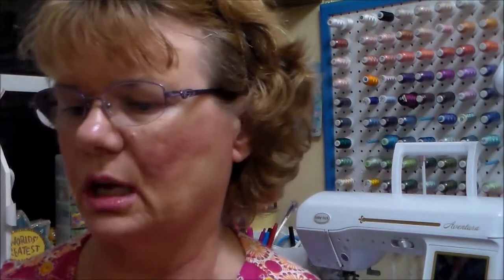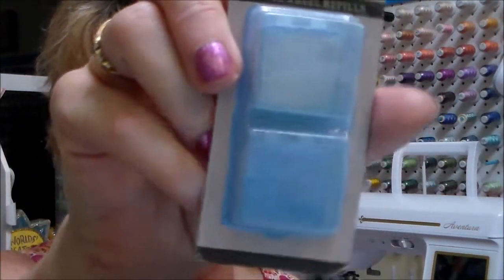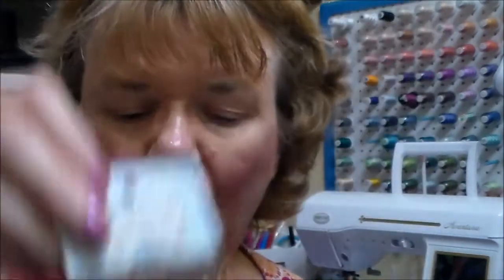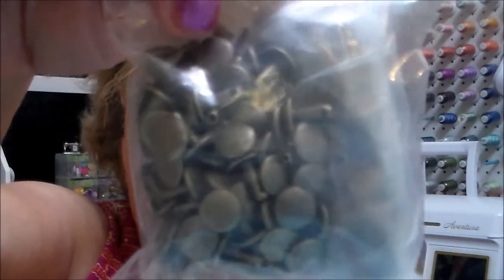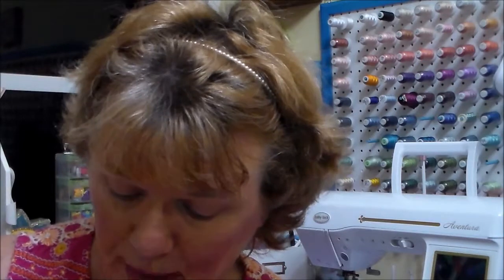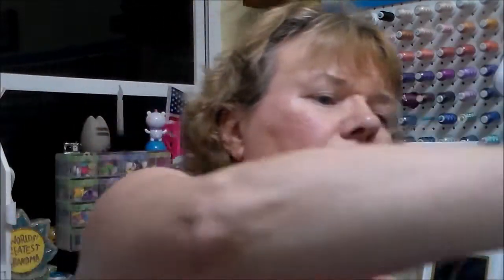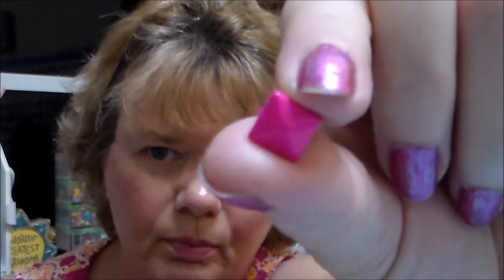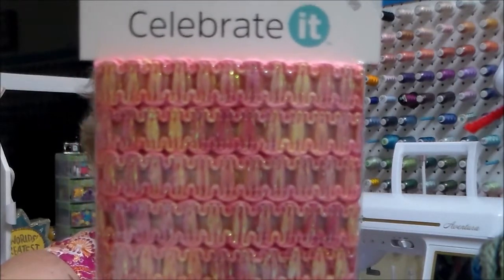Michaels, Amazon, Hobby Lobby and Wish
Sorry it's so long.

Etsy shop